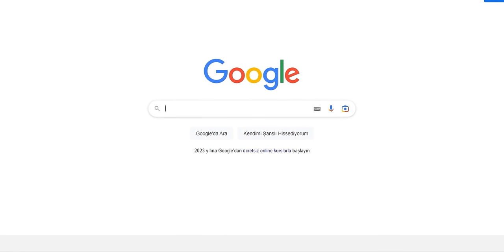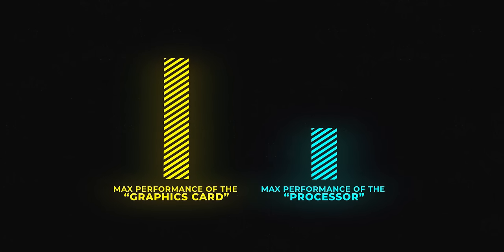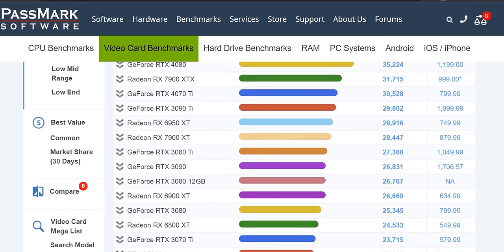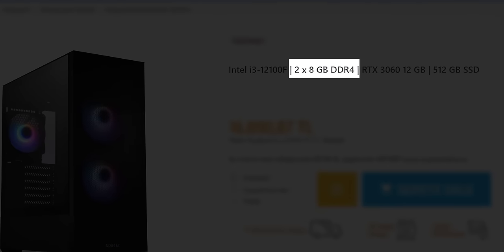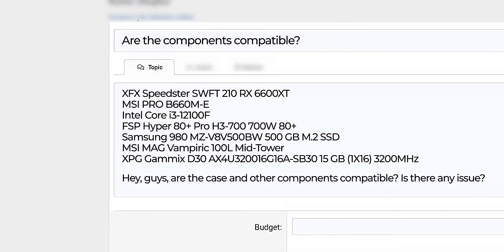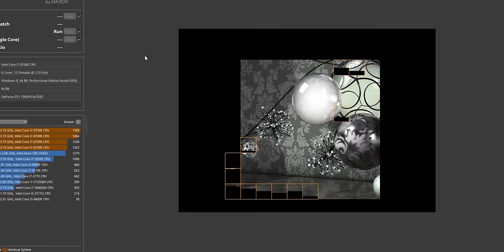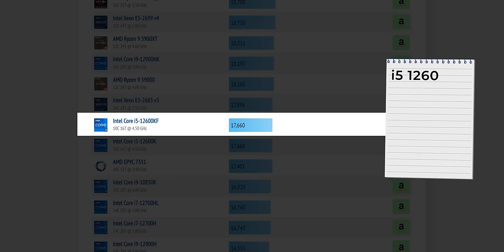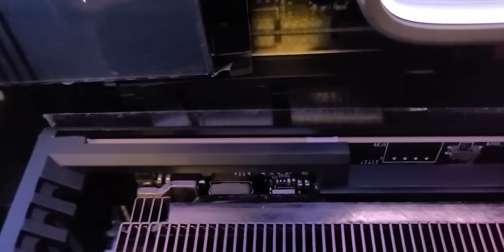DON'T Buy a PC Without Watching This Video!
Hello, I am The Mysterious Tech. In this video, I talked about the points to pay attention to when buying a computer. How to choose a processor? How to choose a graphics card? The answers to questions like what is bottleneck are in this video. The points to be considered by those who will build a work or gaming computer and more are answered in this video.

0:00-1:21 Intro
1:21-1:51 Prebuilt
2:03-3:28 Gaming CPU
3:32-4:17 Bottleneck
4:17-6:46 Gaming GPU
7:01-7:16 Ram (Short)
7:16-10:19 PC build tips
10:19-12:00 Rendering CPU
12:00-13:27 Rendering GPU
13:54-14:26 Bonus Info

We Can't Stay Here - Ryan Little
Fortress Europe - Dan Bodan
No talk, just sound - Moog Mother 32 (PWM Madness)
2x Behringer Crave, iPad mini Moog Model D + DM1